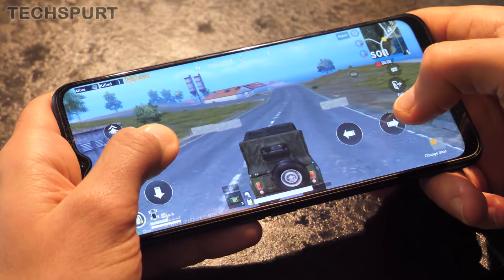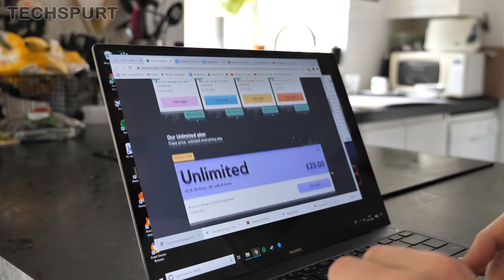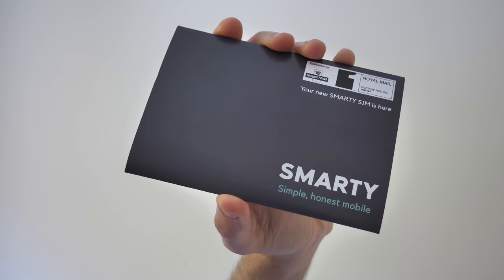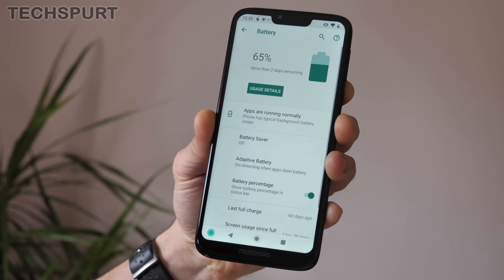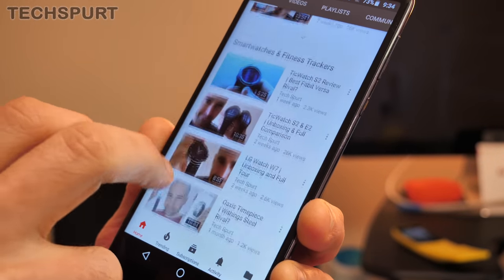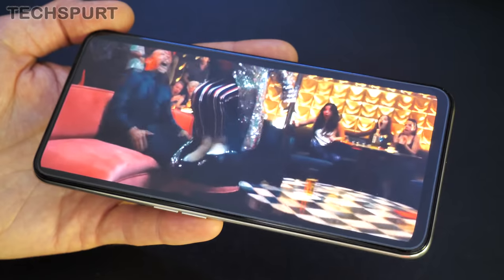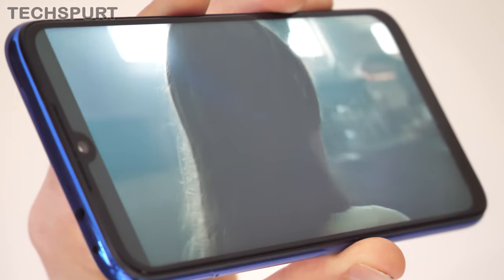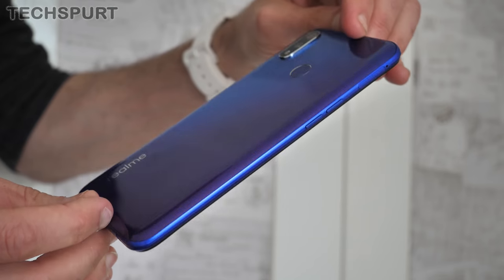Best Budget Phones for Battery Life (2019) | Long-Lasting & Cheap!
Reviews of the best battery life smartphones with a budget-friendly price, offering impressive longevity as well as great specs and features on the cheap. These mobiles can keep going all day long even when gaming and streaming HD video, and they also offer respectable camera tech, decent budget performance and a satisfying user experience.

Thanks to Smarty for sponsoring this video - you can grab its excellent Black Friday SIM-only deals by following this link, including 100GB of data for just £17 - with a month free:

If you only have £100 to play with, the Moto E5 Plus from last year is a good bet. This mighty 5000mAh phone boasts better life than the new E6 Plus and can be grabbed for a super cheap price these days.

Increase your spending amount to £200 and you'll find a much larger selection on offer. Motorola's Moto G7 Power is still one of my favourite affordable Androids as we head into 2020, with incredible battery performance. You can also grab the Redmi Note 7 (for cheaper now the Note 8 has launched) and Realme 3 Pro, which again offer a great all-round experience for a low cost.

And if you have over £200 to spend, then check out Oppo's recent line-up. The A9 2020 and Reno 2Z are fantastic smartphones with strong battery life - especially the cheaper A9 with its huge 5000mAh cell.

Did I miss out your own favourite pick for the best right now? Let me know below!